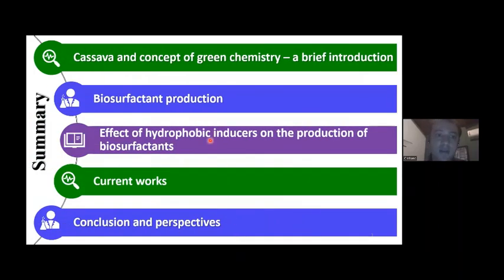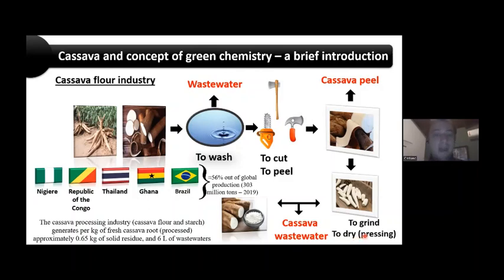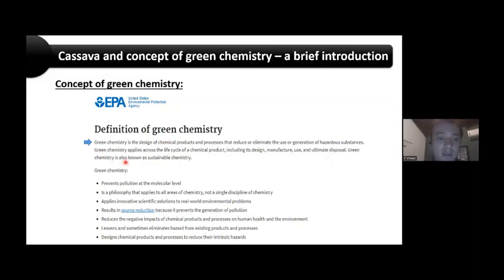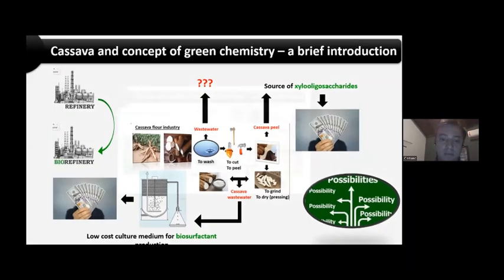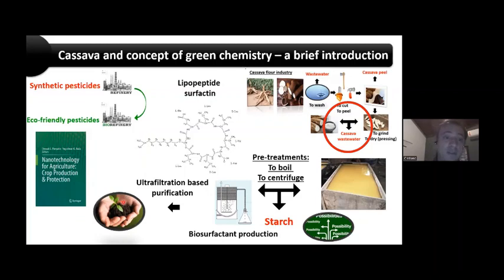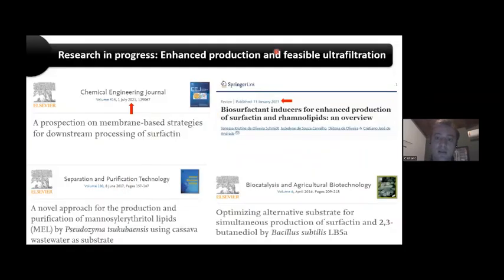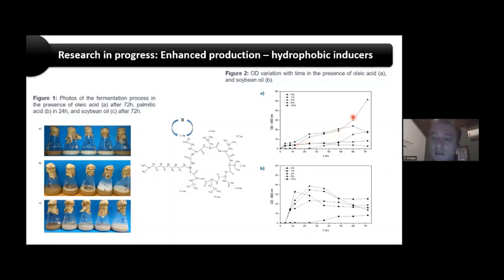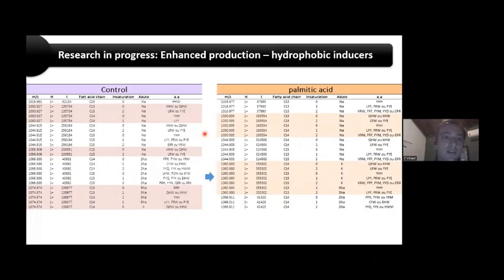Cristiano Jose de Andrade | Federal University of Santa Catarian (UFSC) | Brazil | ECBB 2022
Lecture by Cristiano Jose de Andrade, Federal University of Santa Catarina (UFSC), Brazil on "Effect of hydrophobic inducers on the production of biosurfactants"